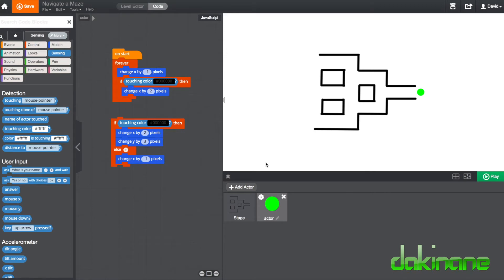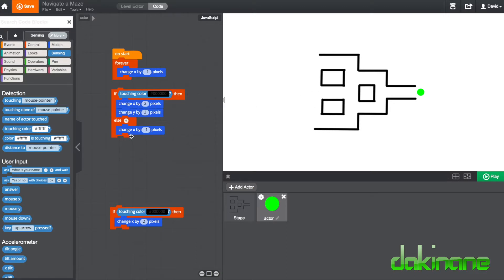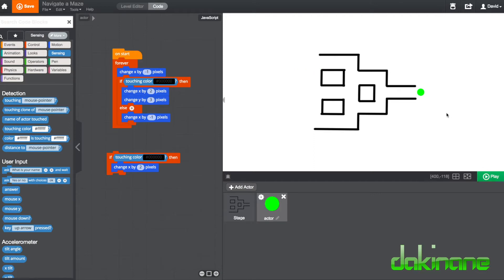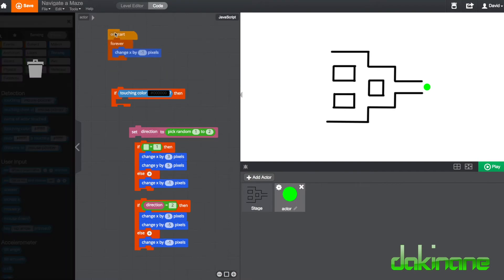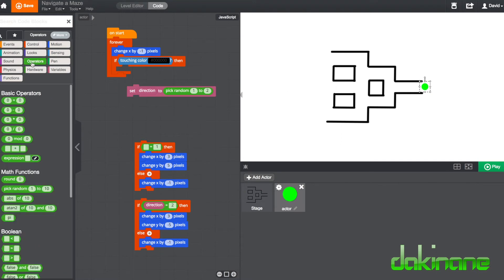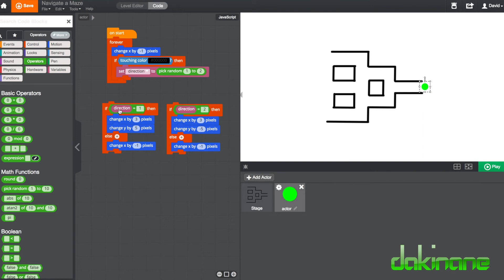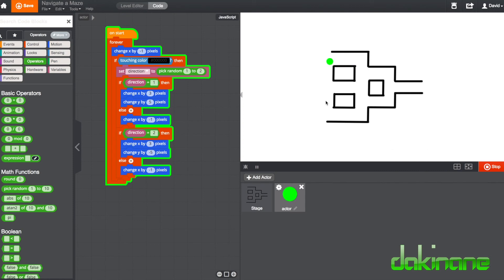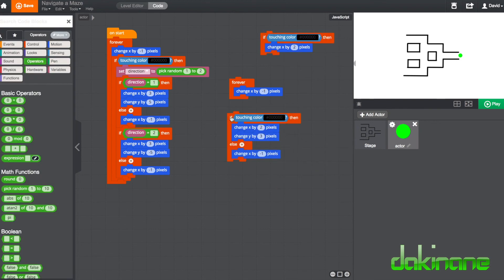Tynker Loops, Conditionals and Variables part 2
In this second of two tutorials you will learn how to use variables in conjuction with the if/else conditionall to make a balll move through a maze in Tynker